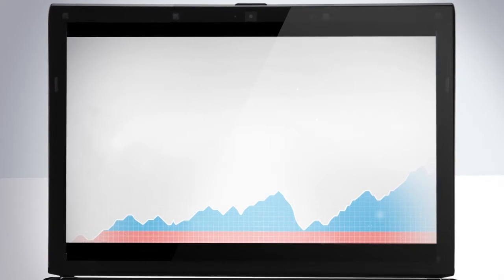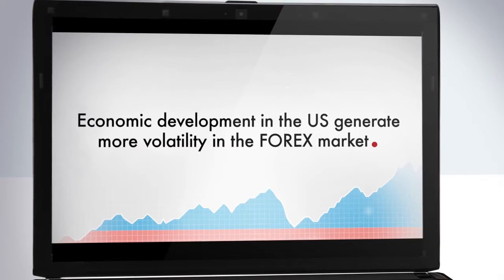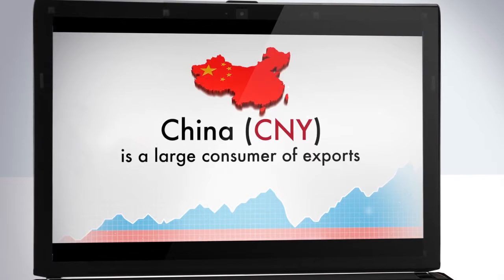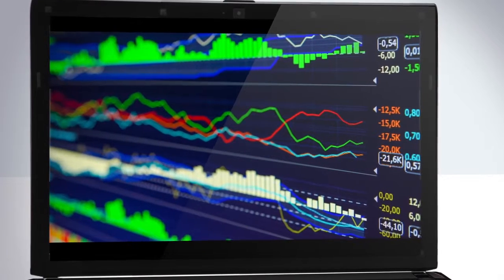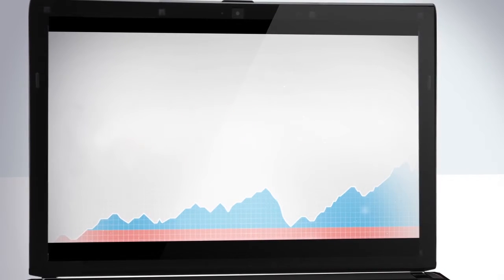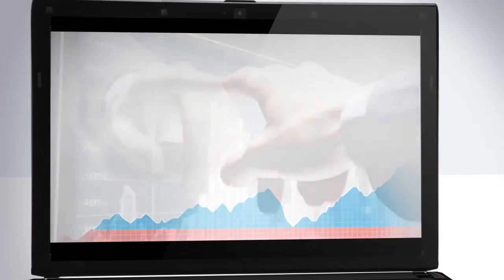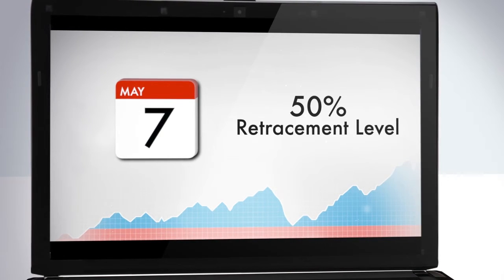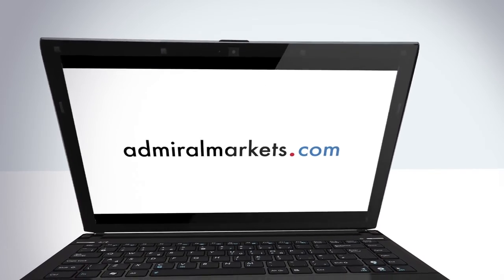Currency pairs and types of analysis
Major currency pairs, symbols and nicknames, favored groups of currency pairs

CFD and Forex trading are leveraged products and can result in losses that exceed your deposits. They may not be suitable for everyone. Please ensure you fully understand the risks involved. Forex trading is a risky activity and this presentation and accompanying video should not be taken as an actual advice, as they only represent the personal opinion of the author (Chris Svorcik).

This presentation and accompanying video is for information and educational purposes only. Online educational materials are developed by Admiral Markets AS Estonia for a global audience. Therefore, please take into consideration that the information in this session may not be suitable for everyone. To get the corresponding information on charting, conditions and any other detail, please select your country of residence and contact an appropriate entity.